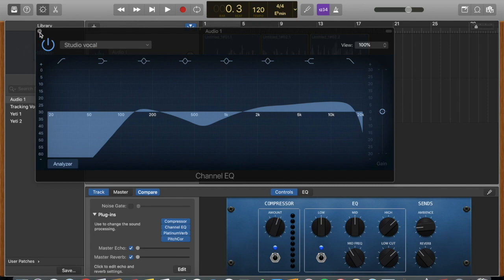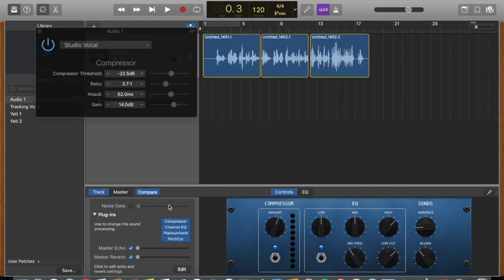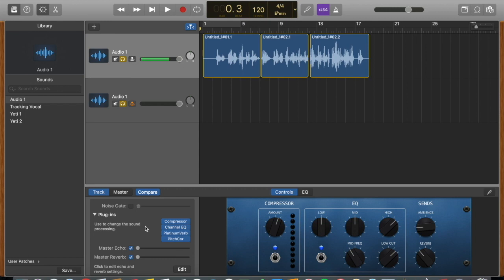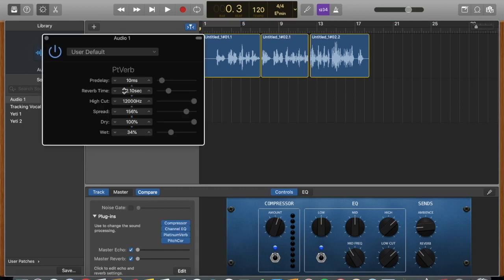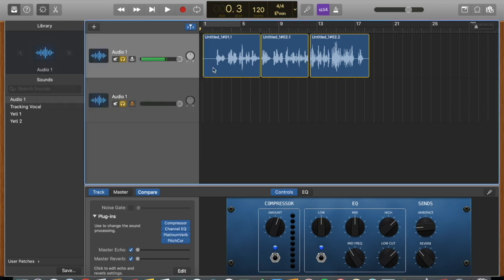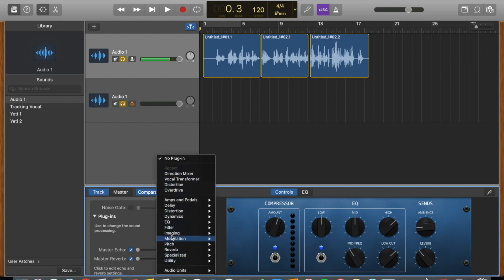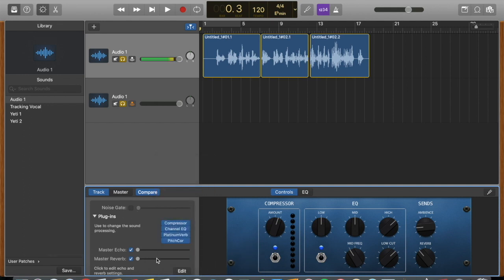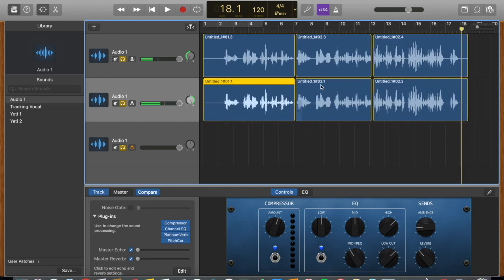How to SOUND LIKE A BOOGIE WIT A HOODIE on GARAGEBAND